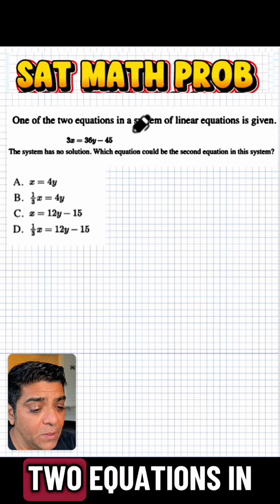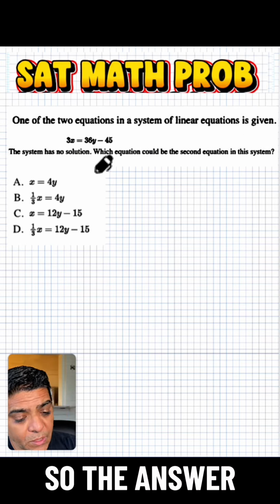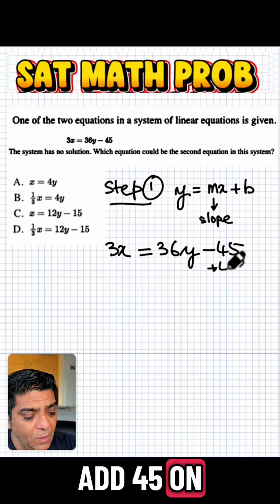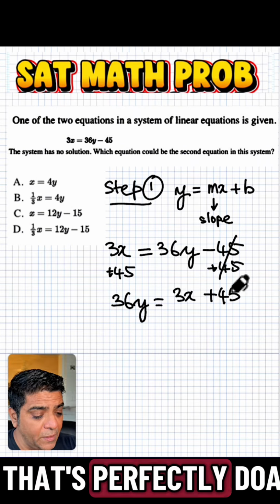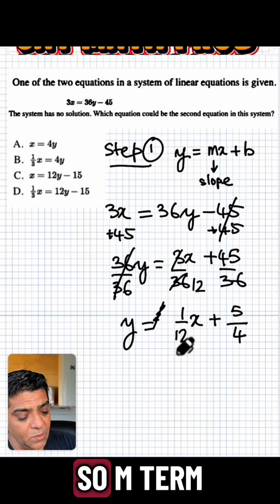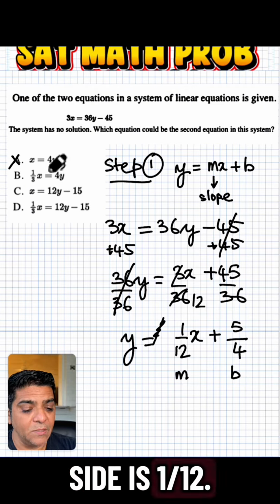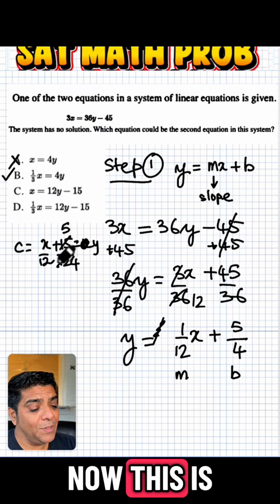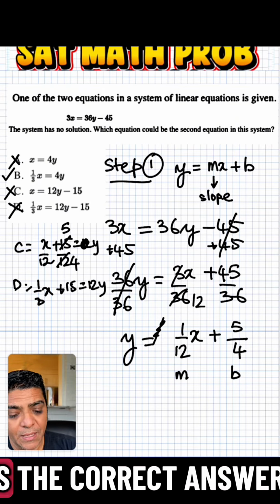SAT Math: No-Solution System — Which Equation Is Parallel?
A system of linear equations that has no solution — solved step by step: the fast method, the trap answer to avoid, and the parallel second equation.

This is the kind of problem that costs students points on the digital SAT, PSAT and ACT — not because it's hard, but because of the trap built into it. Watch for the Desmos path and the by-hand check, then send this to a student who needs it.